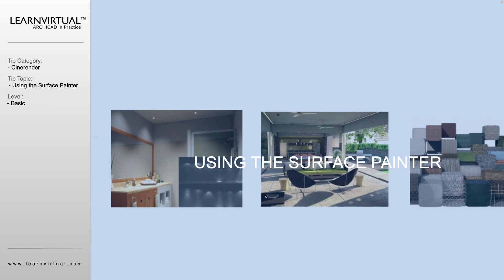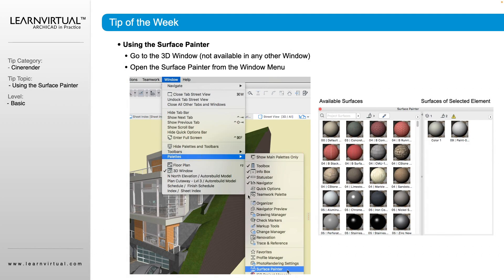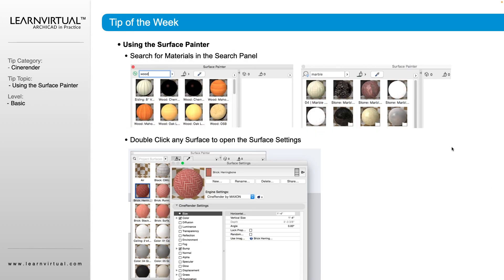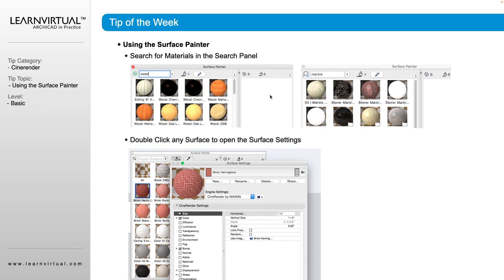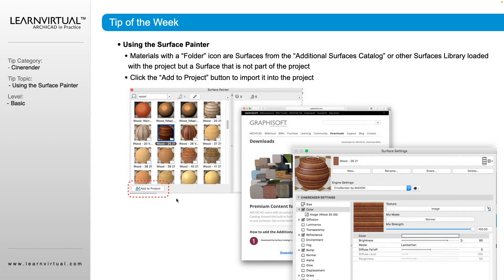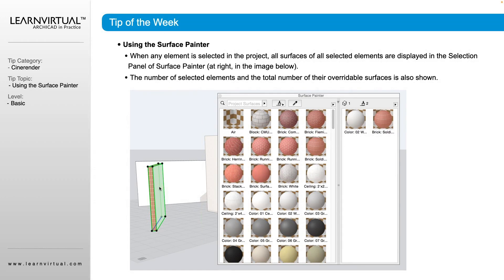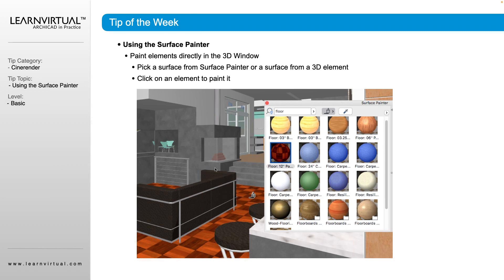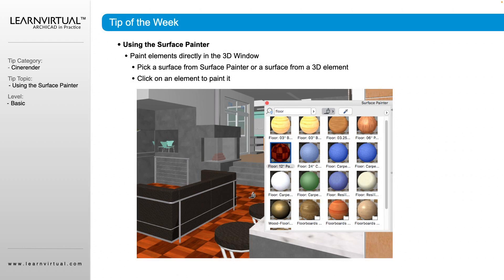Using the Surface Painter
The Surface painter is especially useful during rendering when you need to adjust the surface of just one side without changing the settings of the entire element.